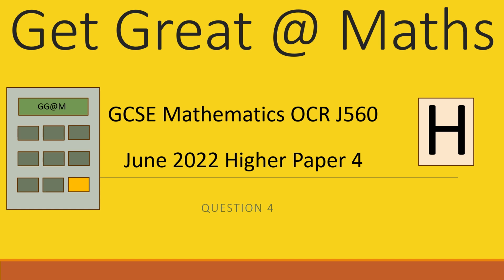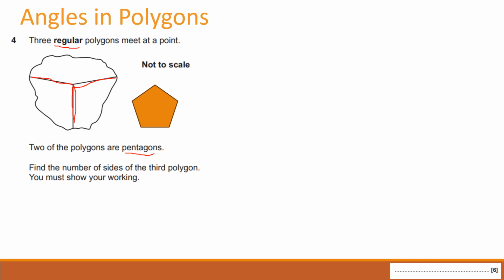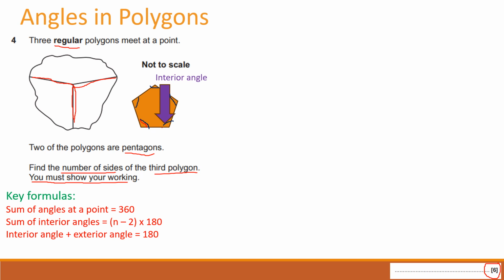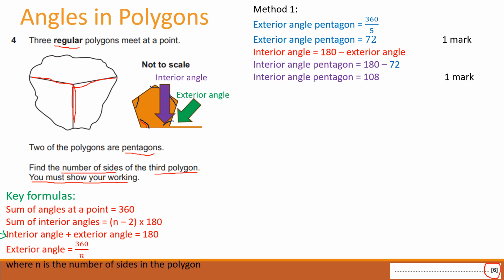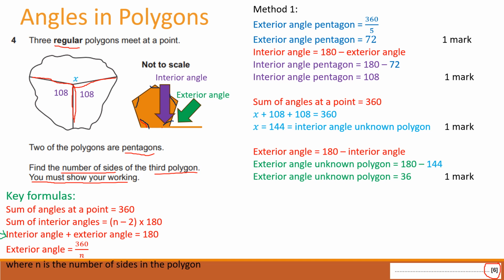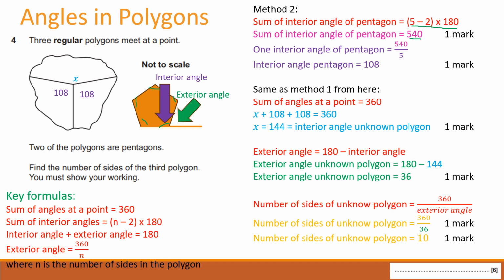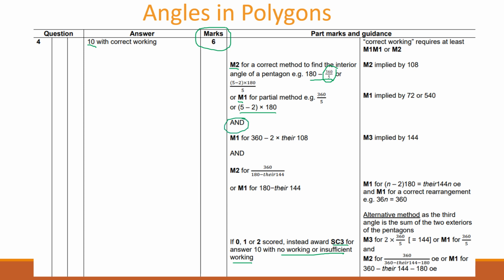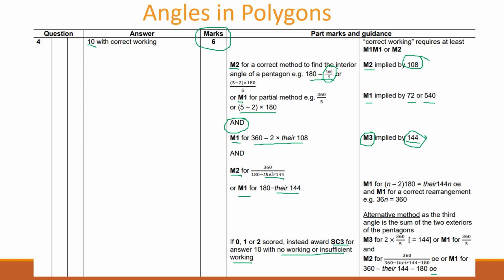GCSE Maths Higher OCR June 22 paper 4 Question 4 - angles in polygons pptx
This video will show you how to complete a GCSE exam questions on angles in polygons.  Learning key formulas linked to the interior and exterior angles in polygons.

The video is an OCR J560 GCSE UK Maths Higher Paper 4 June 2022 question 4.